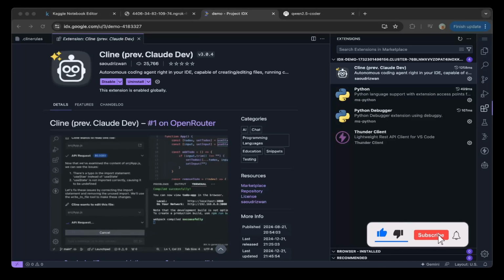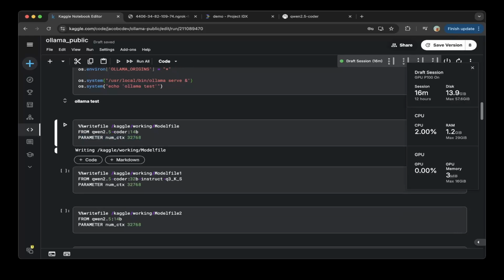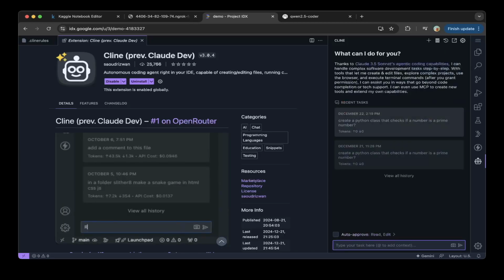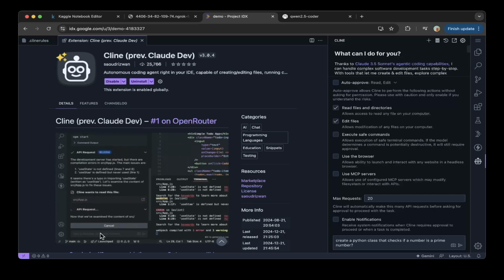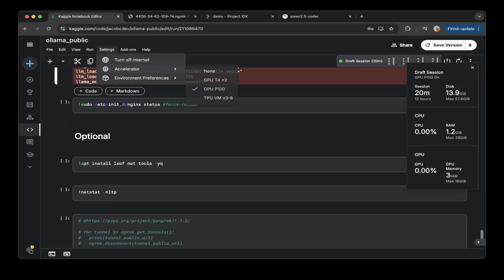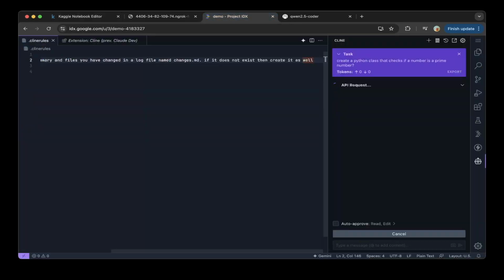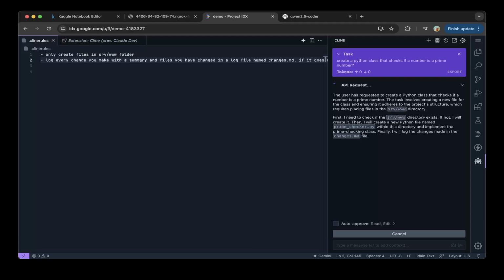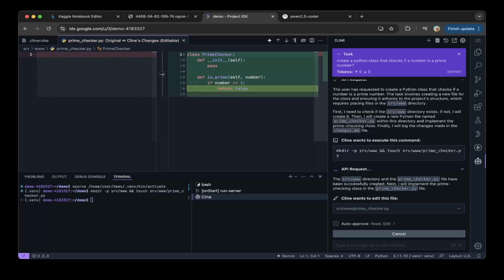Cline 3.0 + Google IDX + Ollama + Qwen 2.5: Best Open Stack AI Coder